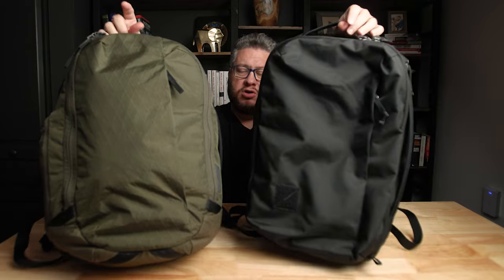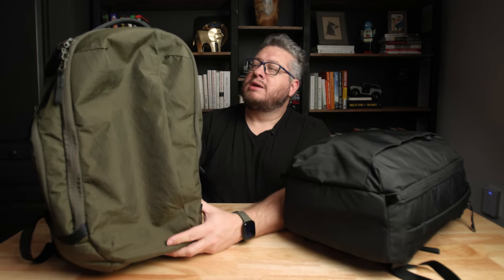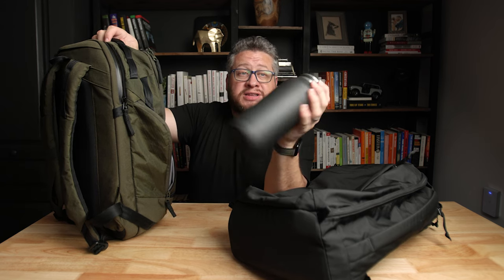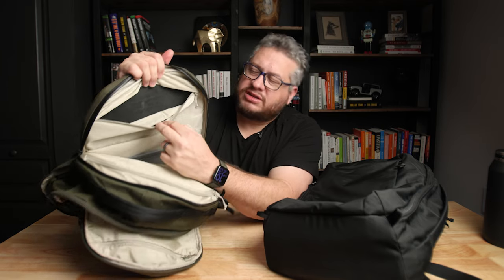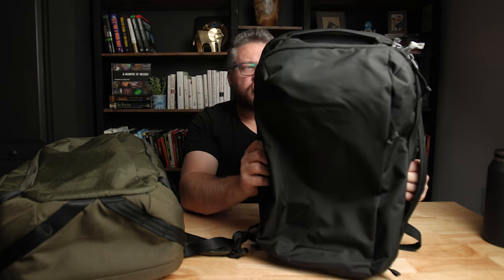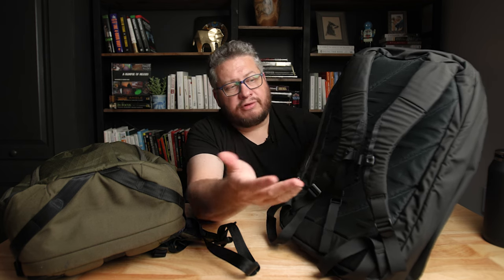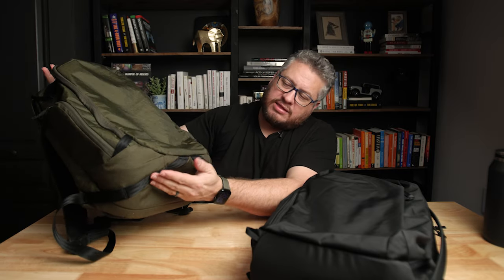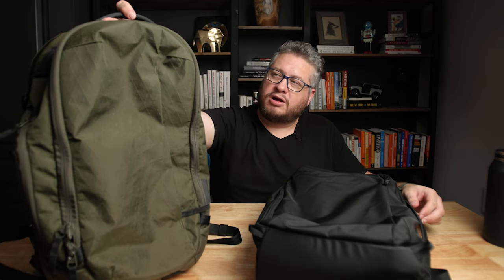Able Carry Max vs Evergoods CPL28 | Ultimate Comparison Video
I'm putting the Able Carry Max and Evergoods CPL28 head to head to see which backpack comes out on top in this ultimate comparison video!

If you're in the market for a high-quality backpack in the 28-30L range, then this video is for you. We'll be reviewing and comparing these two popular backpacks to help you make an informed decision. From design to functionality to durability, we'll cover it all in this backpack review. Watch now to find out which one is the ultimate winner!

My YouTube Gear:
The camera
The mic
The light

The great software I use every single day to handle project management with my 6 figure video production agency